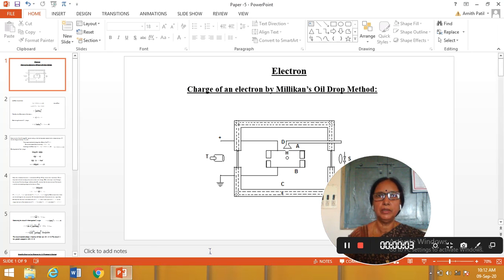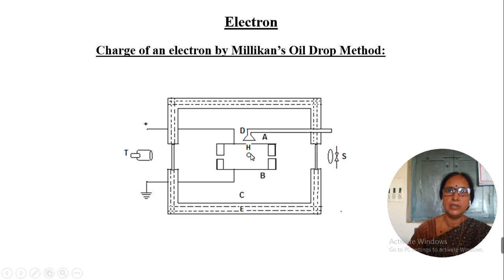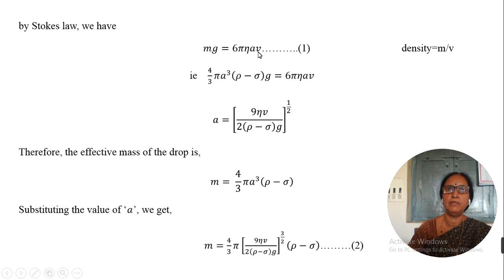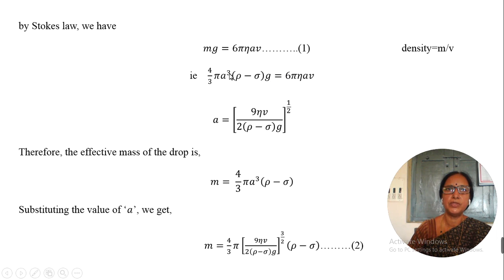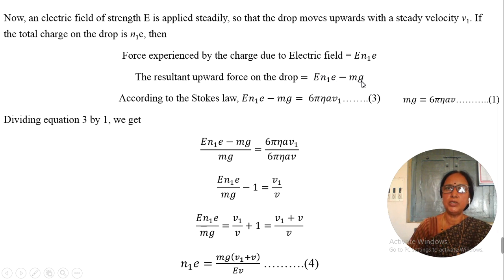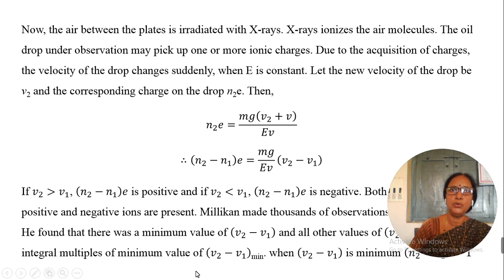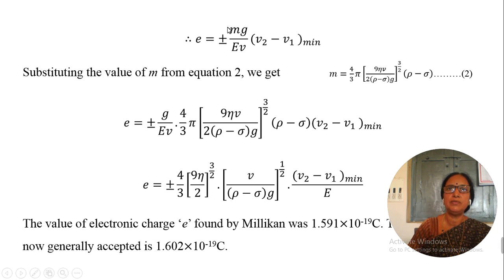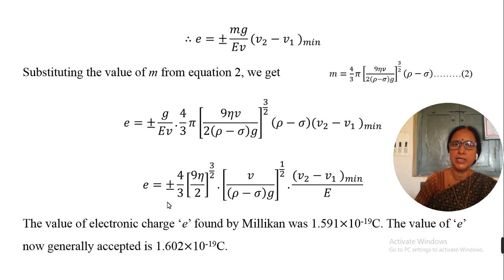SESSION 1: 'e' by Millikan's Oil Drop Method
SESSION 1: Determination of Charge of an electron by Millikan's Oil drop method
Notes: